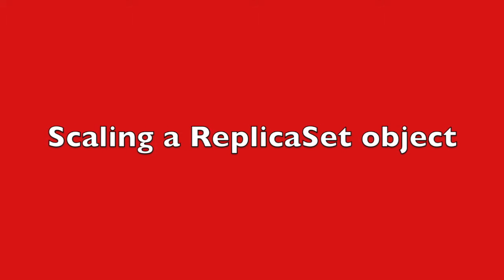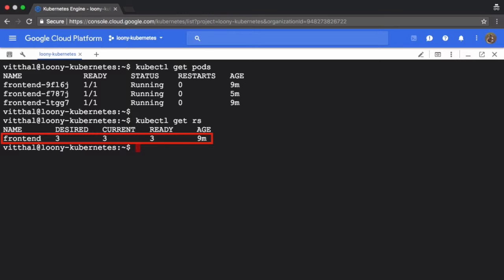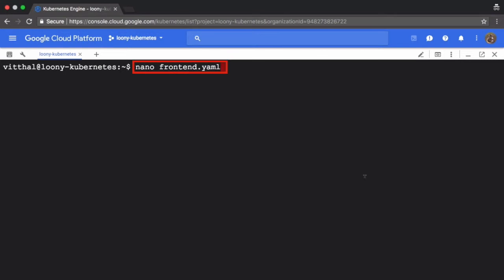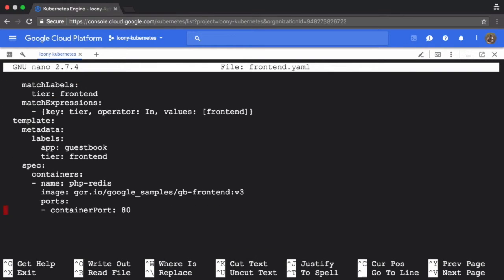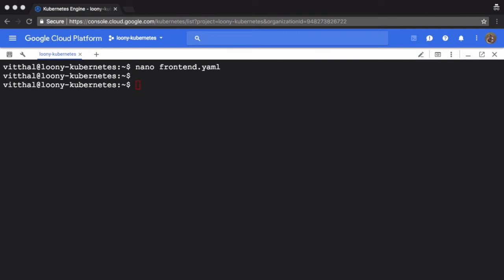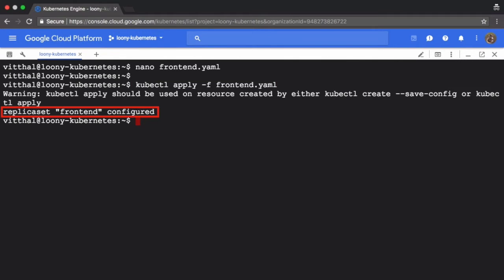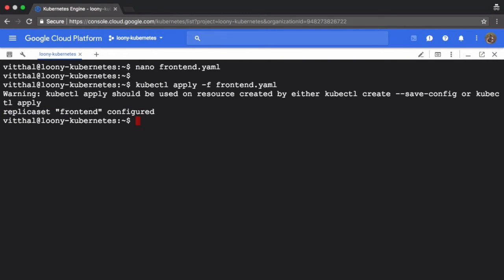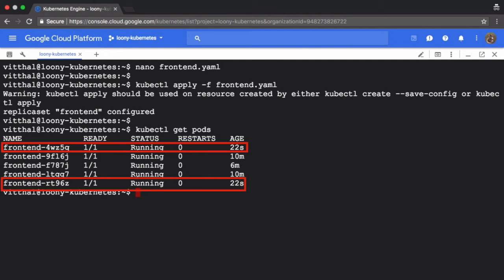Module 7 - 10. CNCF CKA - Lab Scaling a ReplicaSet object